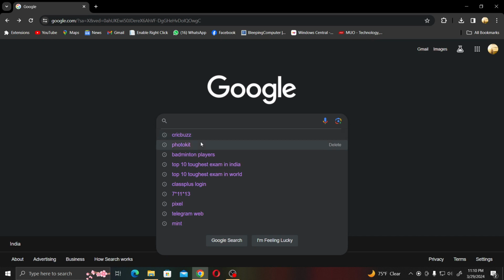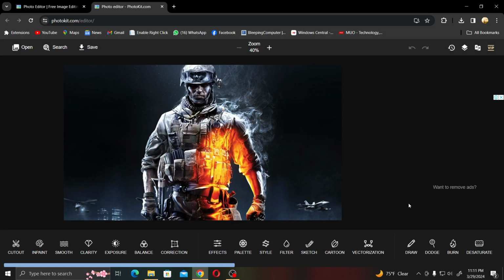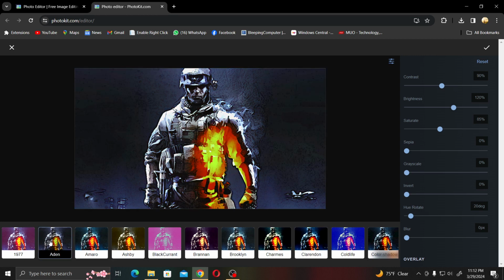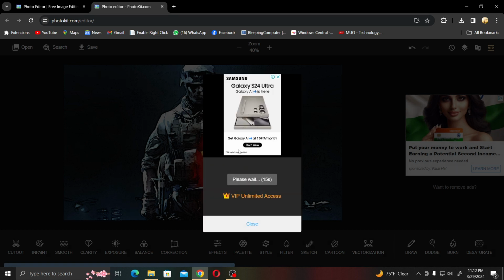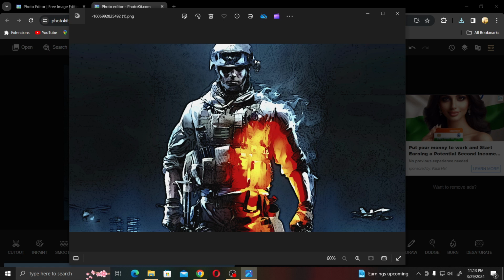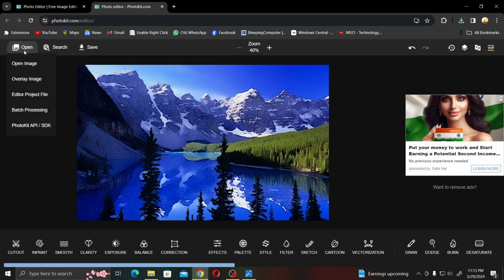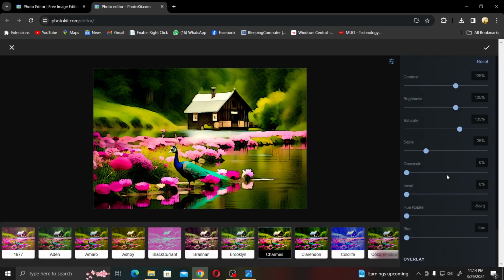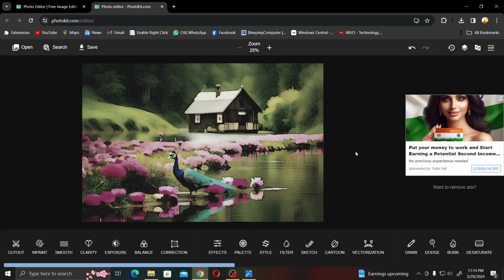How to Convert Any Photo To Cartoon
How  to convert any Image to Cartoon Image
Easily You can Convert any image to cartoon